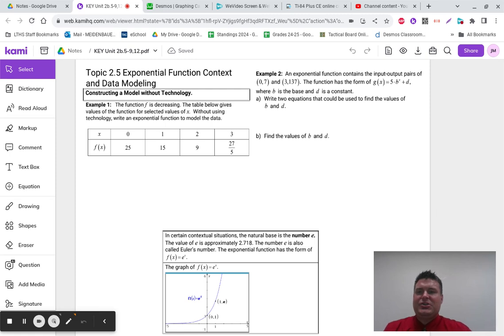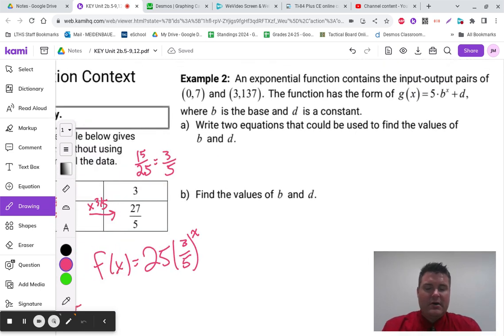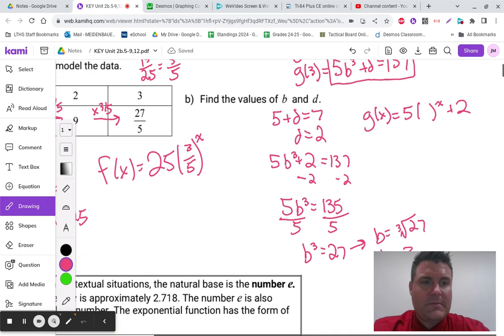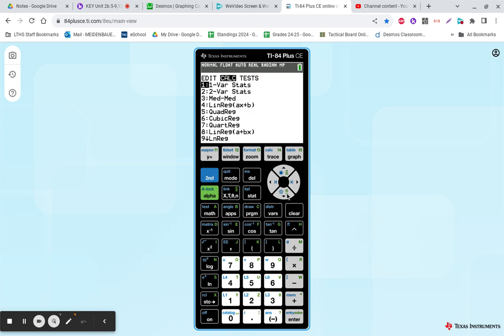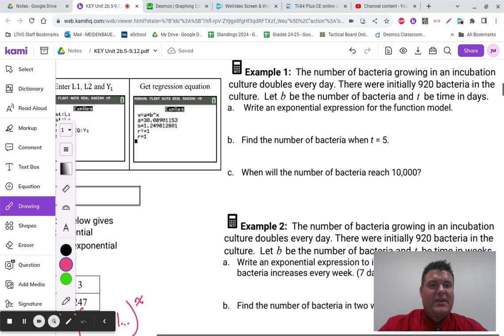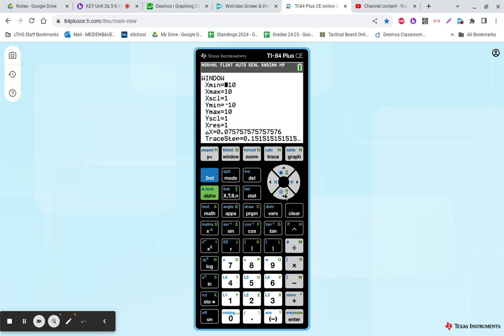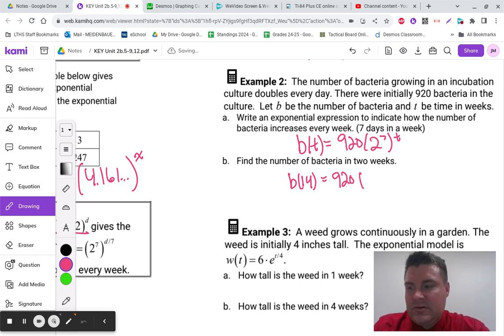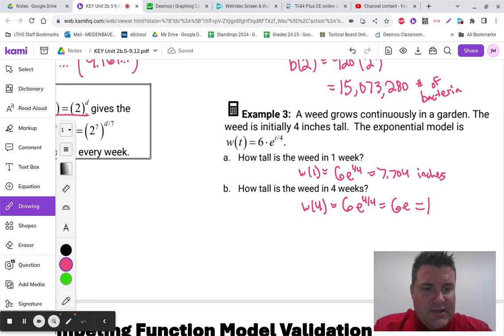AP PreCalculus - 2.5 Exponential Function Context and Data Modeling